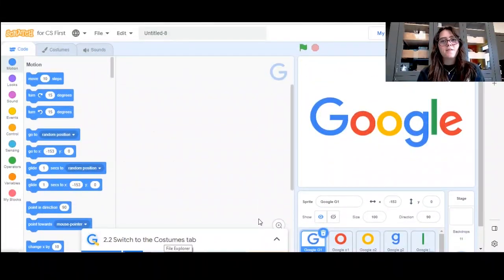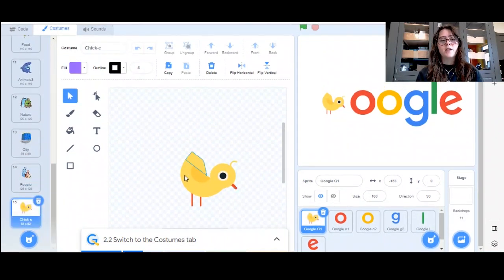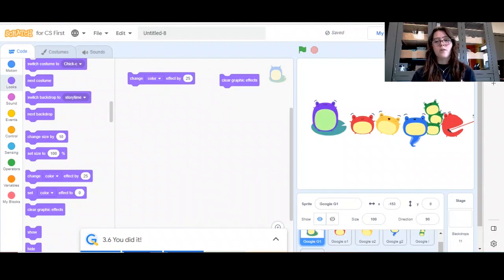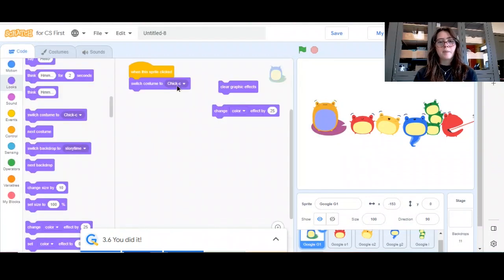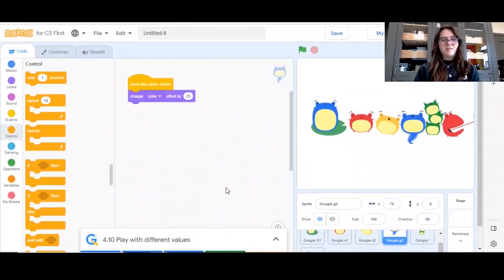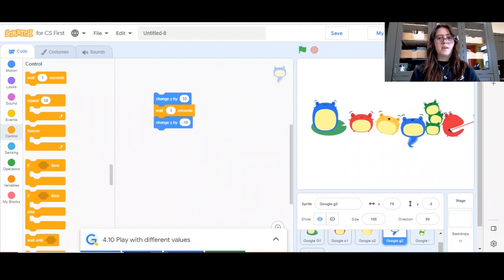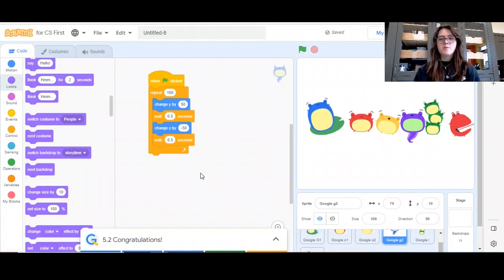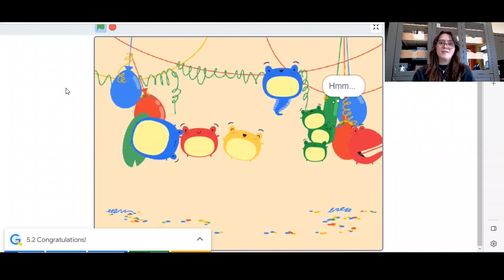MetaSpace 511: Kids Who Code - Create Your Own Google Logo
(You may have to create an account to get started--don't worry, it's free!)

Check out this link to learn more about this free coding resource for kids: CS First!

Welcome to Kids Who Code! Join us as we create our very own Google logos! Use your coding skills to learn more about block coding and have fun creating your very own logo!

For this week's Kids Who Code, we used awesome resources from CS First! They have tons of fun and cool coding activities for kids that were all designed to be done at home and for free! This coding resource uses Scratch to do all types of activities involving block coding!